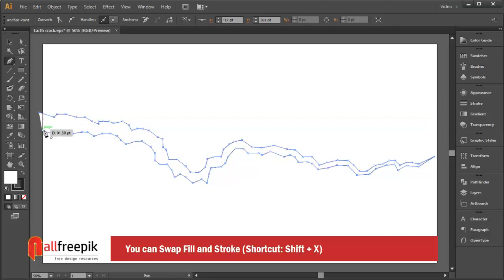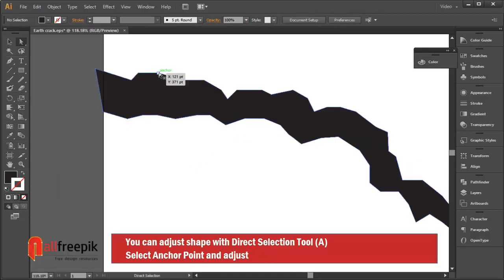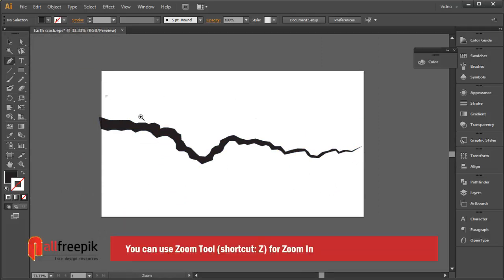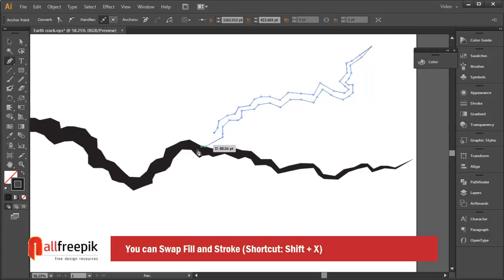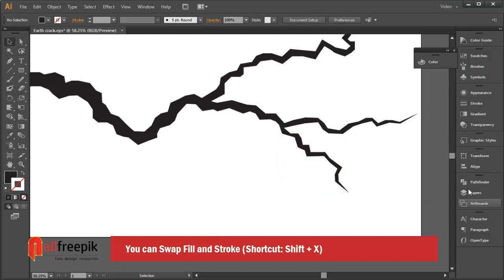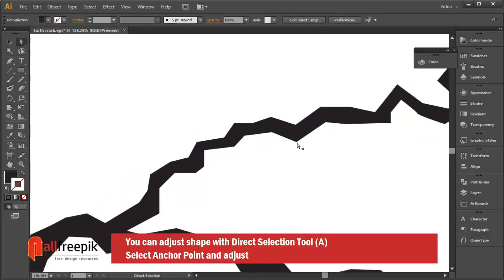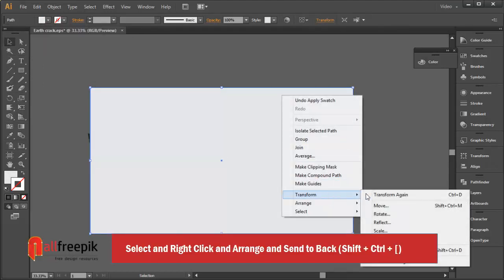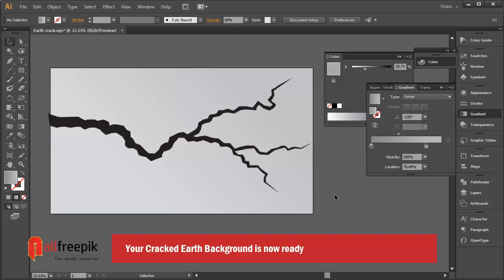Tutorial: How to Create Vector Cracked Earth Background by AllFreePik | Adobe Illustrator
Hi viewers, this tutorial guides step-by-step, how to create “vector cracked earth background by AllFreePik | adobe illustrator. This tutorial also guides, how to use pen tool and edit with anchor points in illustrator and guides step by step to create gradient background and how to edit gradient in adobe illustrator. Try yourself to create vector cracked background, cracked shapes, cracked pattern, cracked brushes, cracked effect, wall cracks set cracks background, cracked banner and cracked texture etc., also see the results, how do you getting.